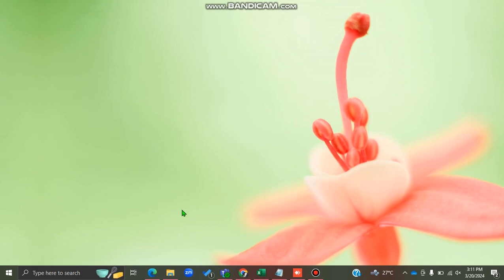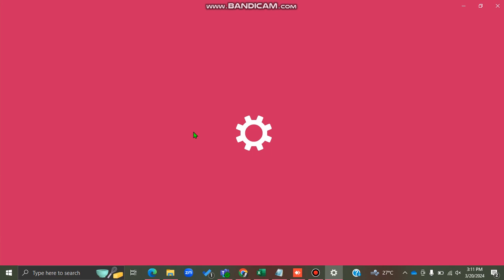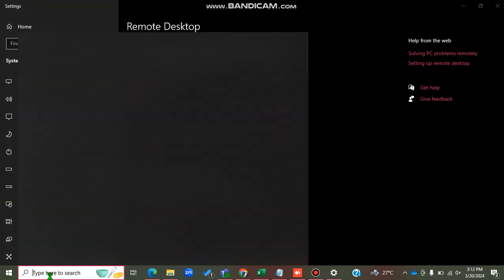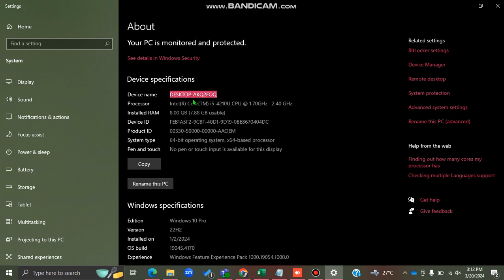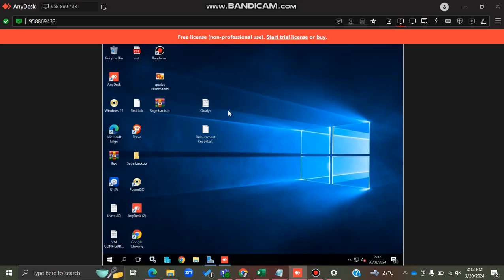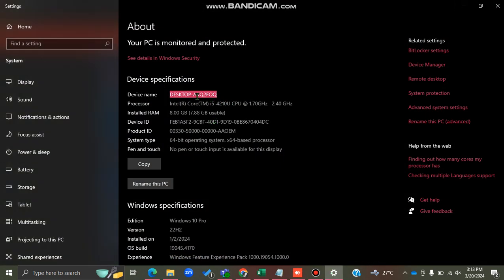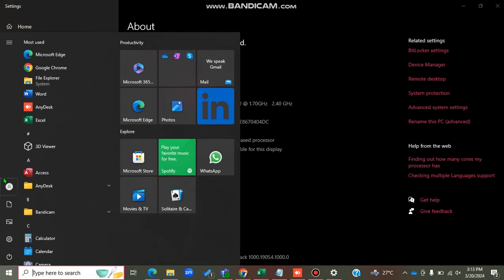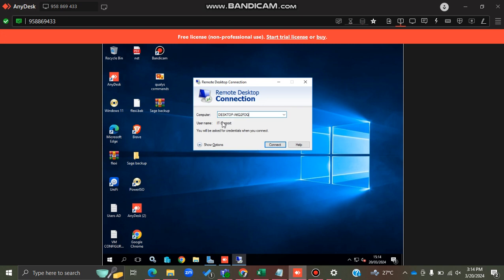Remote Desktop Connection: How to Use Remote Desktop Connection Windows 10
This video shows you how to easily set up remote desktop on windows 10. In case you've been wondering how to use remote desktop on mac or how to use remote desktop on windows 11 home or how to use remote desktop manager or how to use remote desktop over the internet or how to use remote desktop connection on windows 10 or how to use remote desktop connection on windows 11 or how to use remote desktop connection on windows 10 pro or how to use remote desktop connection on windows 11 home or how to use remote desktop connection on windows 10 home, this video is for you. Follow the steps highlighted by first learning how to enable remote desktop connection, then you'll need PC name, account name as the username and the account's password.

This video also addresses the following issues;
remote desktop
remote desktop connection windows 11
remote desktop windows 10
remote desktop can't connect to the remote computer for one of these reasons
remote desktop protocol